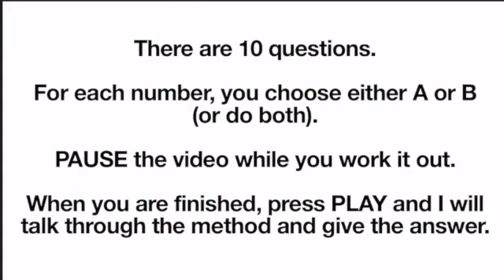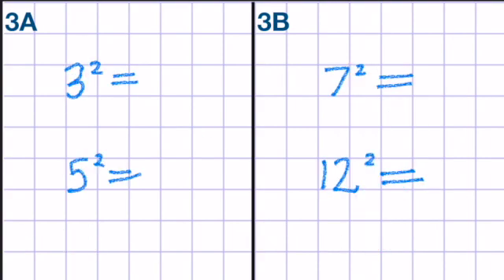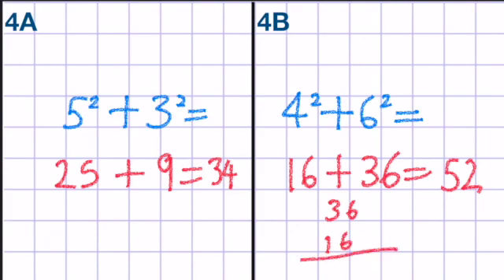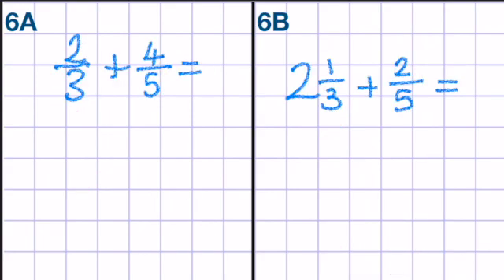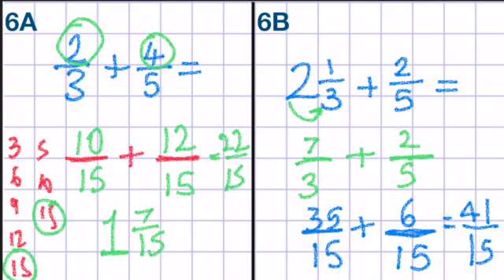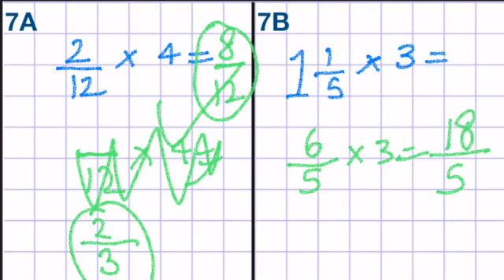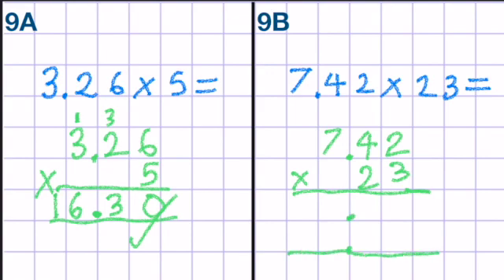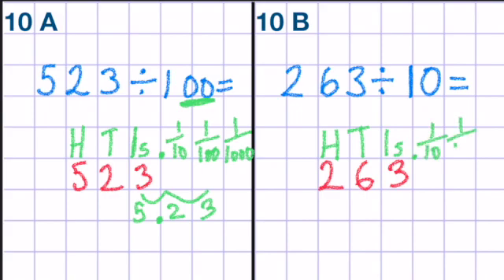Maths Revision: Spring 1 - Part 17